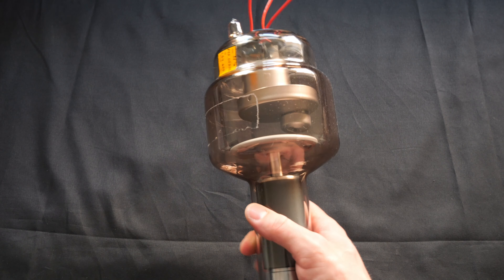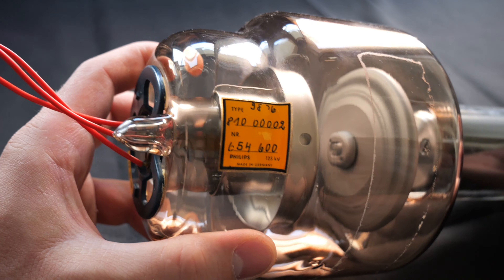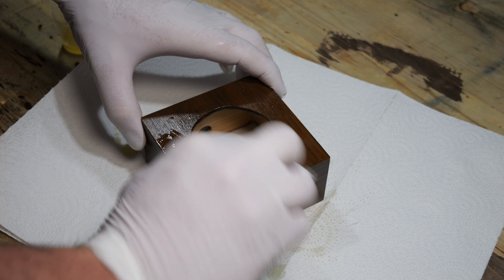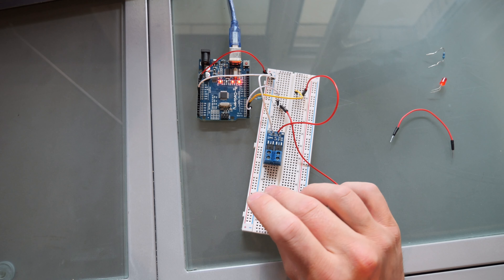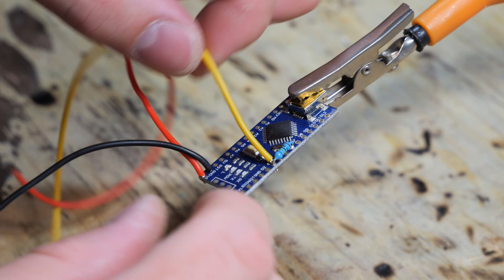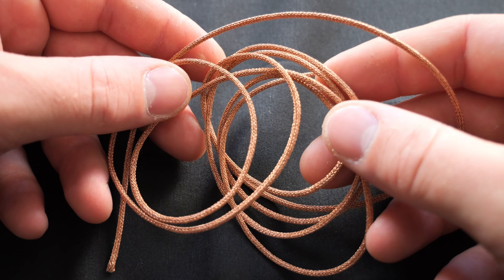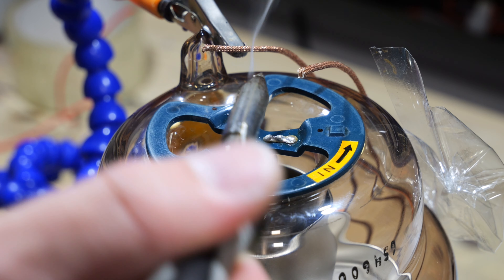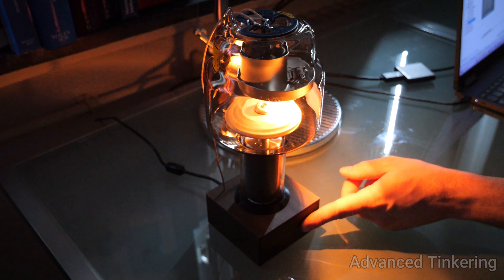A New Life For An X-Ray Tube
In today's video, I will be transforming an old rotating anode X-ray tube into a stunning desk decoration. To breathe a little more life into this beautiful desk decor, the filament will emit a captivating warm light. Through an Arduino and a capacitive touch sensor, the filament can be switched on and off. This project is slightly different from my other videos, but I find great joy in such endeavors. I love when different areas, like woodworking, electronics design, and aesthetics, come together in a single project. I sincerely hope you enjoy this video as much as I enjoyed crafting this conversation starter.

Video of the rotating anode X-ray tube:
“Rotating anode x ray tube” by Tyler LaVite

'Adrift Among Infinite Stars' by Scott Buckley - released under CC-BY 4.0.